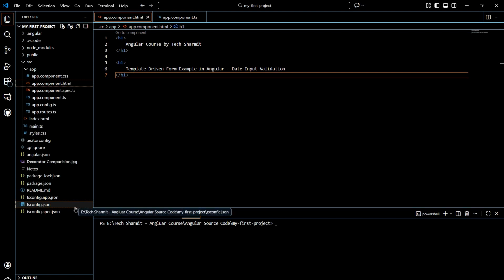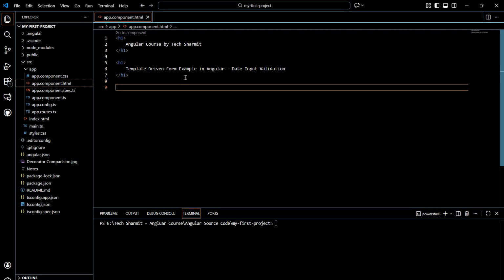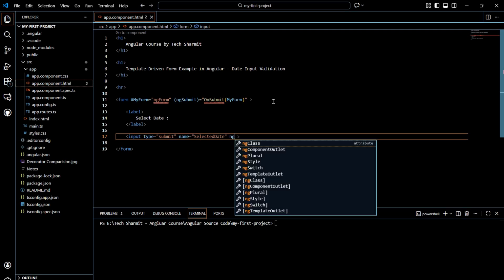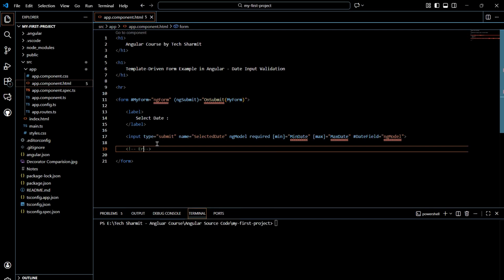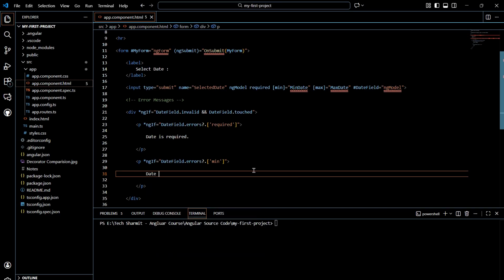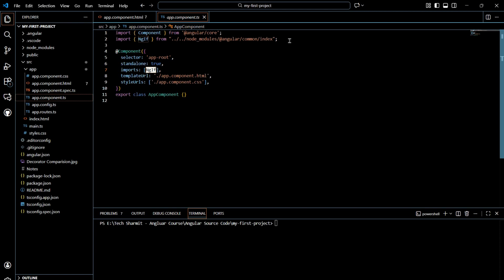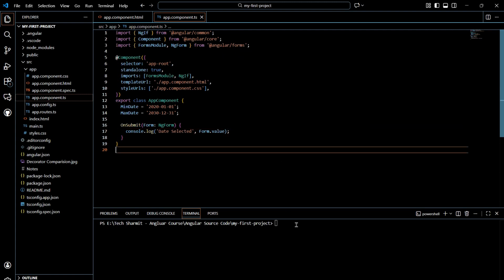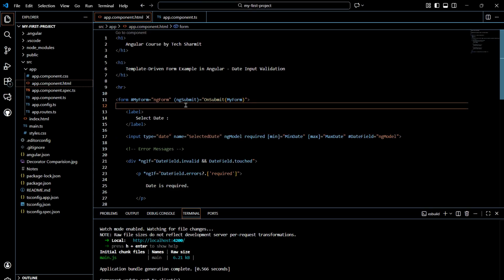Template Driven Form - Date input Validation | Angular tutorial in English (Session-251)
In this Angular session, learn how to validate date inputs in Template-Driven Forms using built-in HTML attributes and Angular’s validation system. Date validation helps you restrict invalid dates, enforce allowed ranges, prevent future or past dates, and ensure users enter only meaningful and acceptable date values.

Angular automatically checks whether the selected date meets the validation rules, updates the form control state, and allows you to show clear, user-friendly error messages directly in your template.

What You’ll Learn in This Video:

1.How to use min and max attributes with date inputs

2.Validating past dates, future dates, DOB fields, joining date fields

3.How Angular marks date inputs invalid based on range

4.How to show errors using errors.min and errors.max

5.Creating user-friendly validation messages for invalid date ranges

6.Real-world examples: DOB, booking date, appointment date, expiry date

7.Best practices for handling date validation in template-driven forms

FAQs (Date Input Validation)

Q1: How do I apply min and max validation on a date input?
Q2: How does Angular detect invalid dates in template-driven forms?
Q3: Can I disable future or past dates using validation rules?
Q4: How do I show custom error messages for min/max date errors?
Q5: What happens if the selected date is within the valid range?

angular date input example, angular template driven form validation, angular date range validation, angular min max date validation, angular dob validation, Tech Sharmit Angular tutorials, angular date based validation